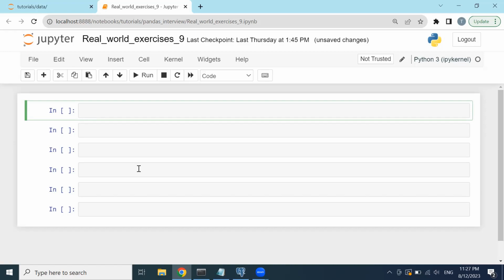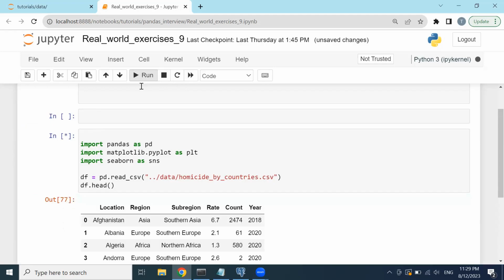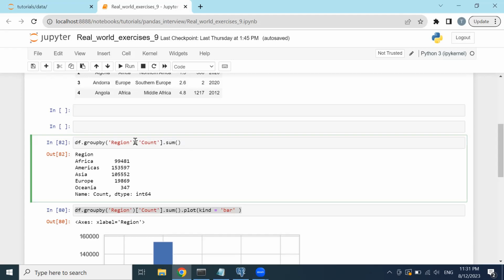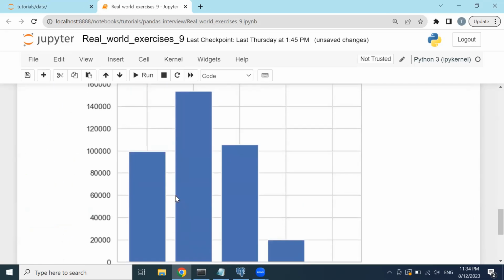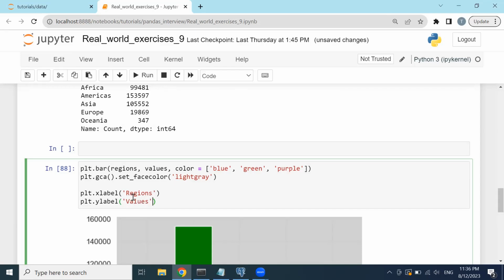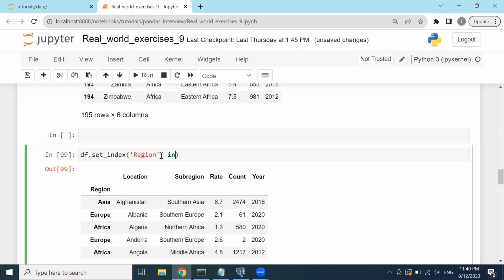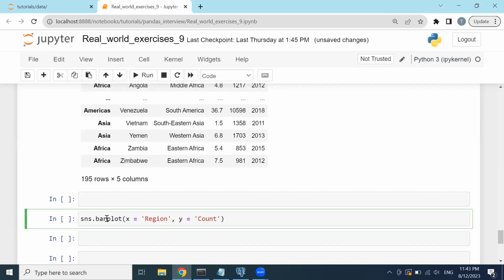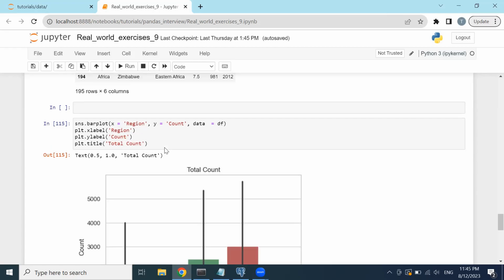Data Analysis with PYTHON PANDAS - Real-World Bar Chart Examples (Interview)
Welcome to this  Data Analysis with Python Pandas playlist from where you will get an informative interview   into the world of data analysis with Python Pandas and explore real-world bar chart examples. Whether you're a data enthusiast, an analyst, or someone interested in data visualization, you're in for a treat.

Chapters:
3:40 -  Simple way of plotting the data using python pandas
05:00 - Create a bar plot using matplotlib pyplot
13:04 -  Create a bar plot using Seaborn

Data Analysis
Python Pandas
Bar Charts